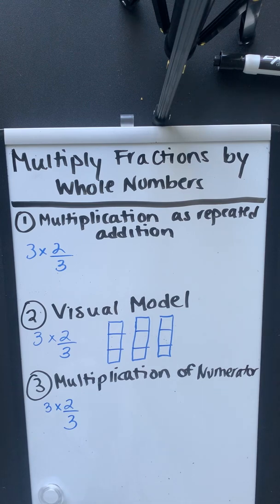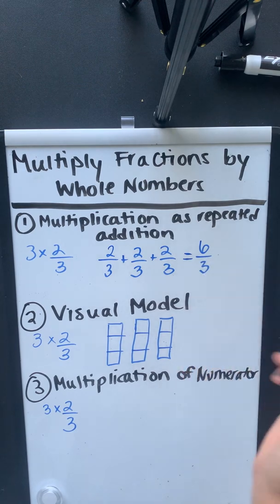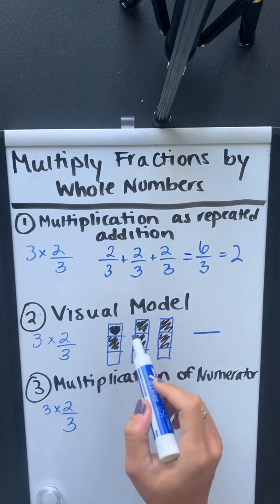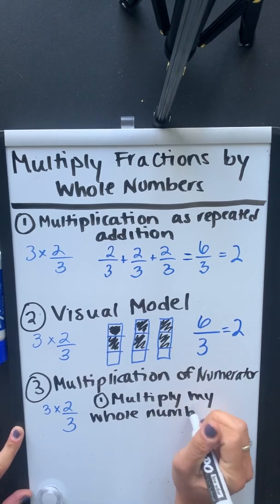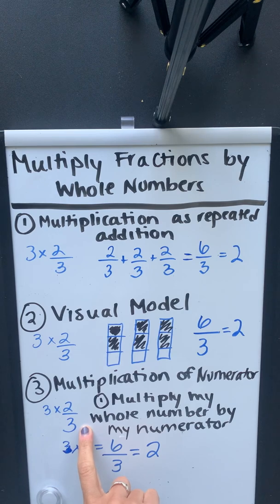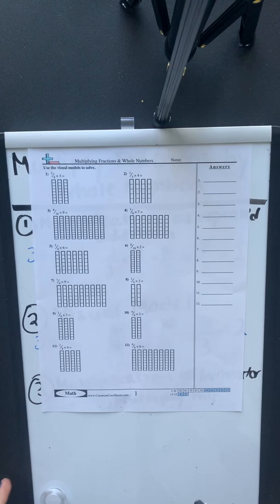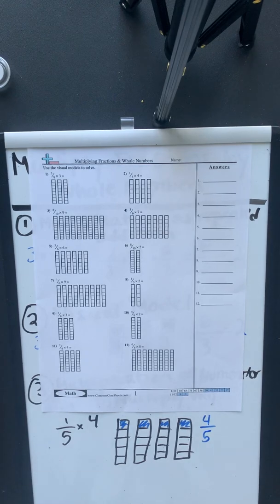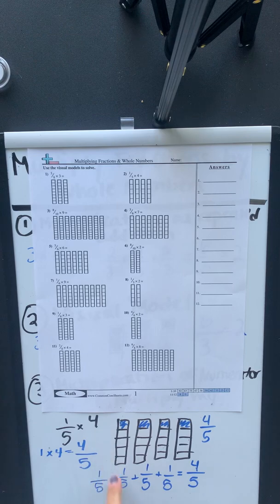Multiply Fractions by Whole Numbers